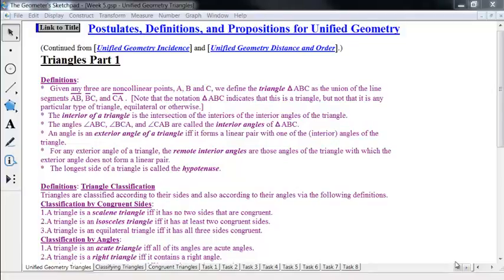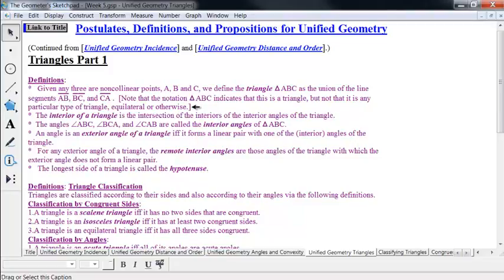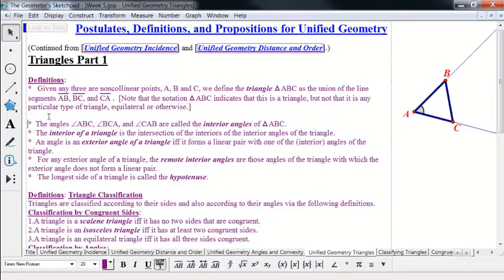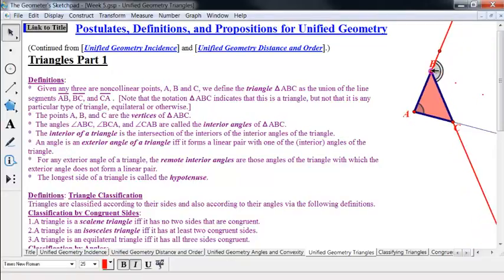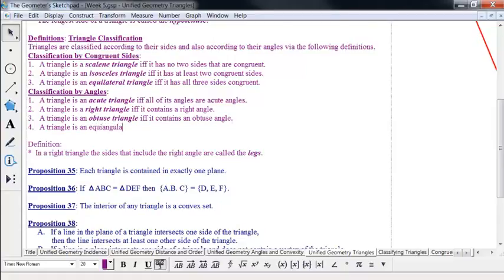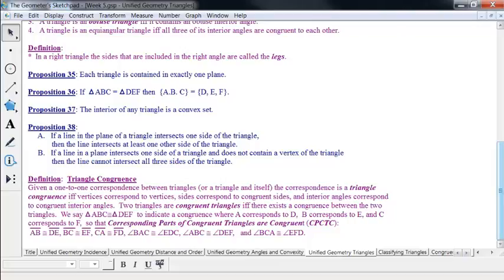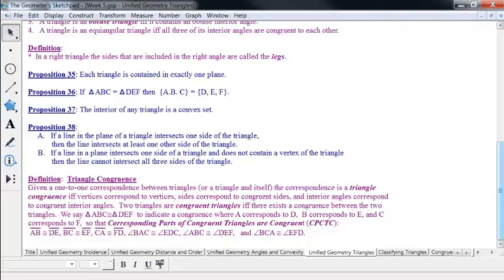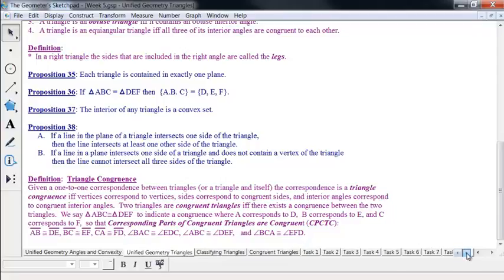Geometry (older video) Defining Triangles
We introduce the definition of a triangle and illustrate triangles in Euclidean Geometry.